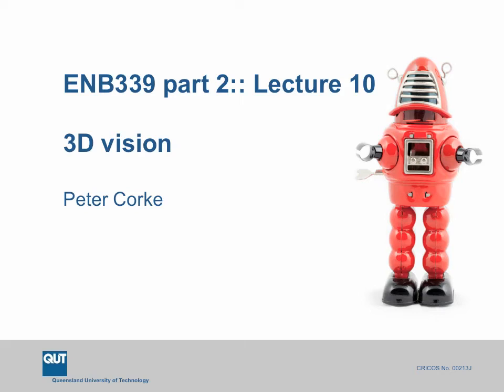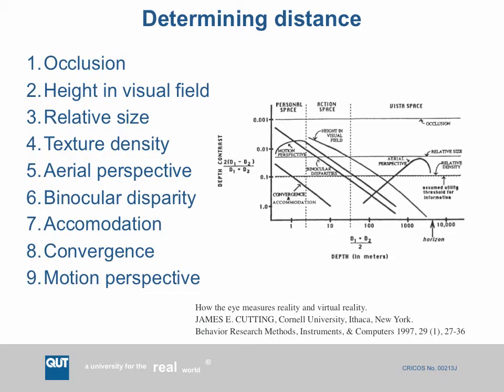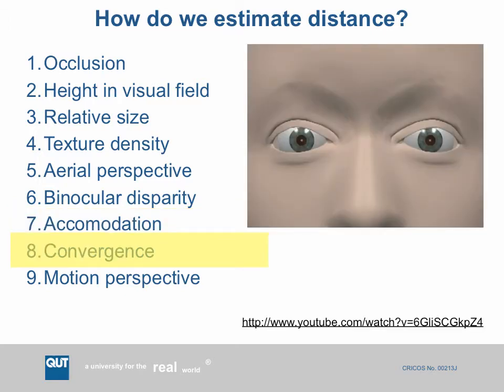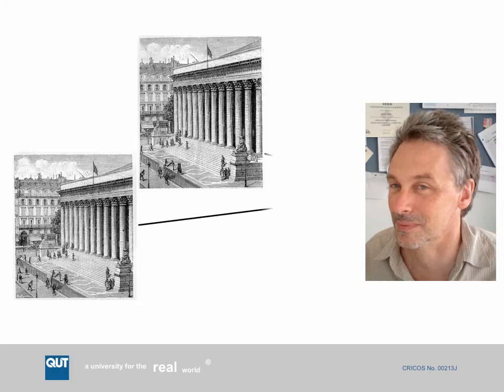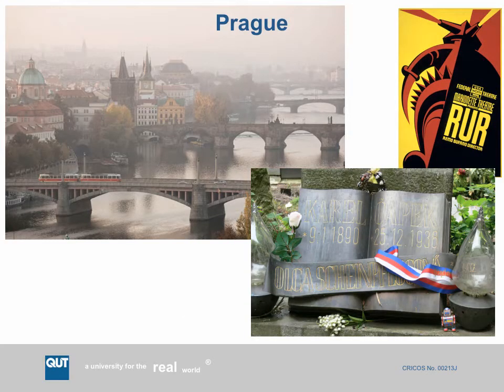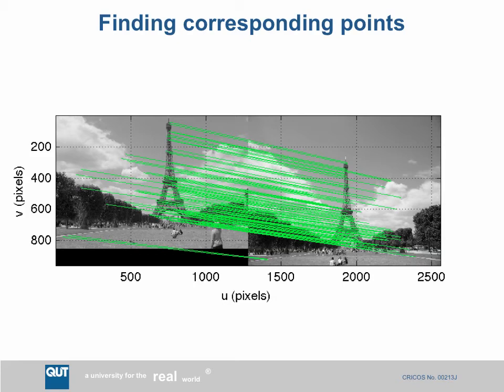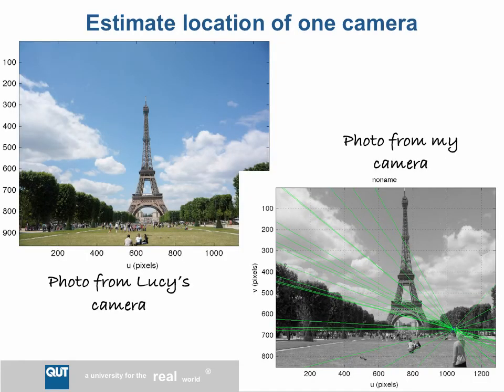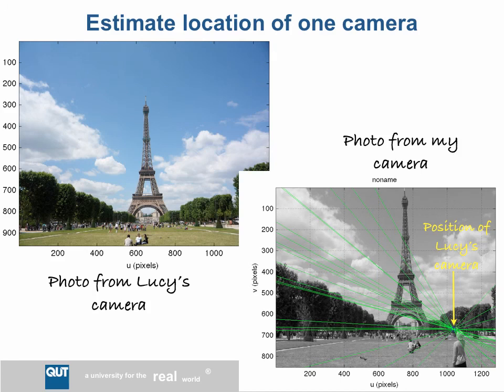ENB339 lecture 10: perceiving depth & 3D reconstruction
Newer version of this, visit robotacademy.net.au

In this last lecture we look at the many mechanisms we use to perceive the distance of objects in the world.  We then look at stereo vision and the horizontal shift, disparity, in world points when we translate a camera and which is a function of depth.